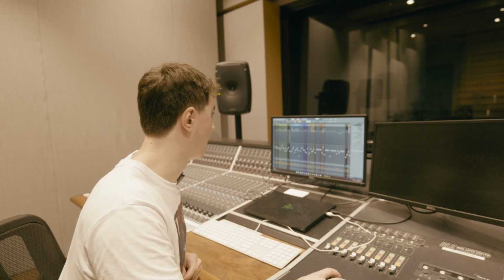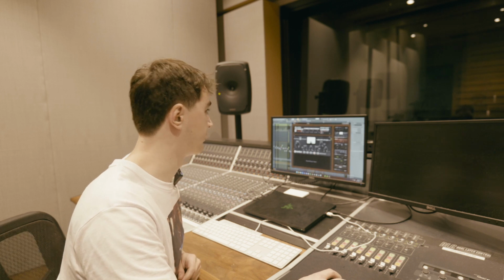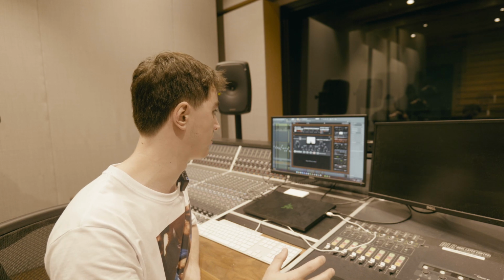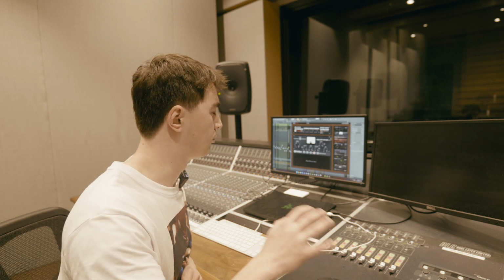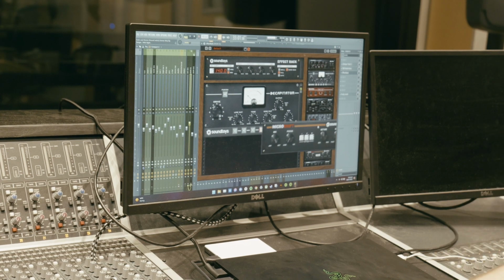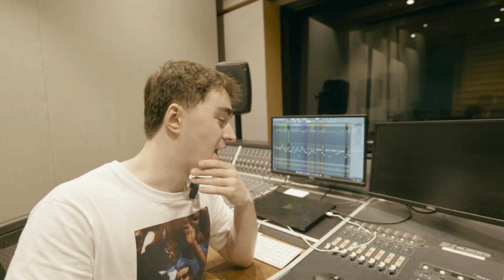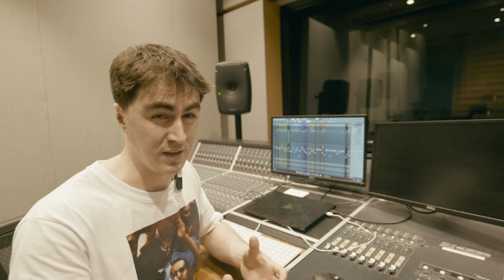HOUND - Natural Habitat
Get to know the DJ HOUND in his natural habitat.